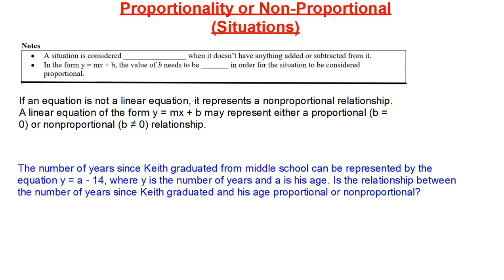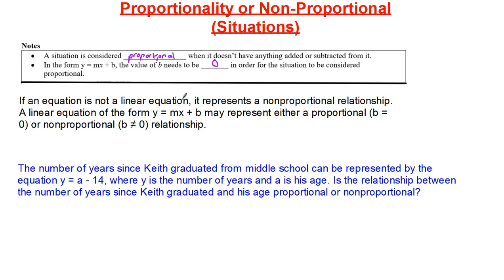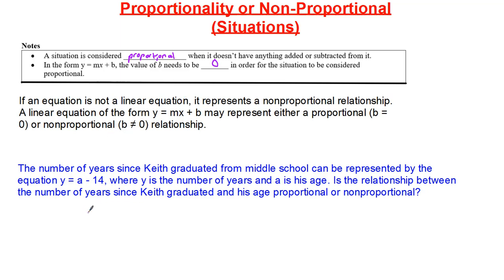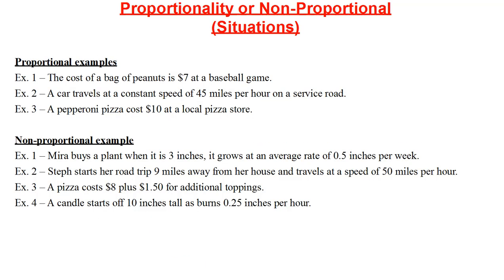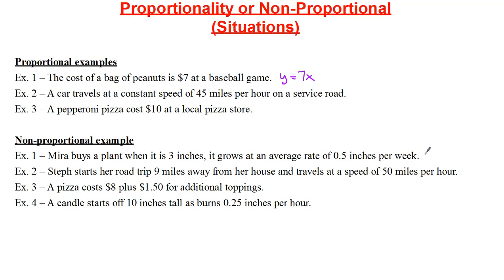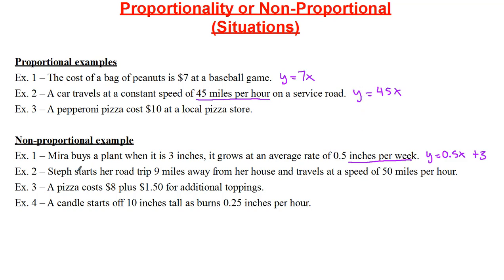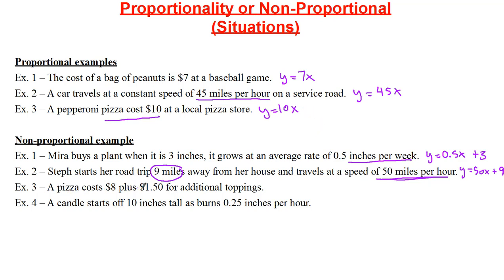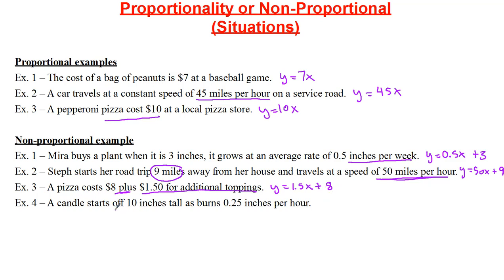Proportional vs Non proportional Situations